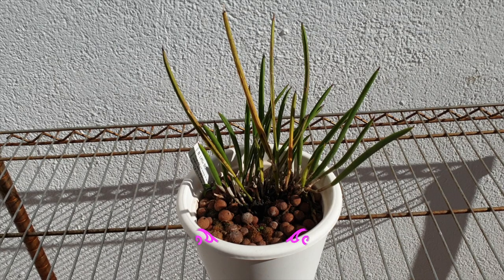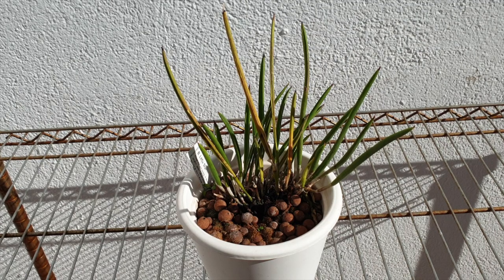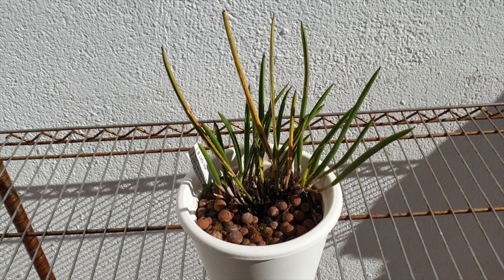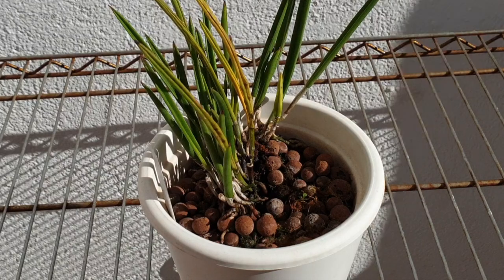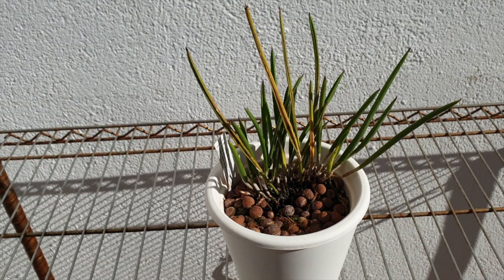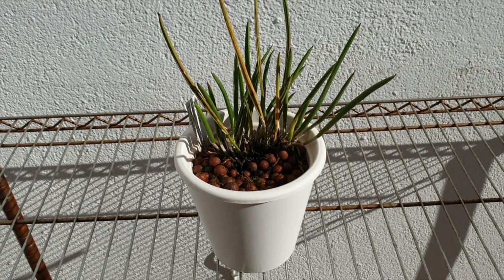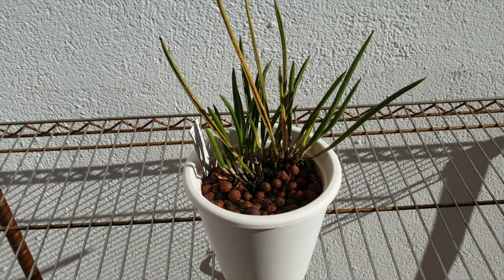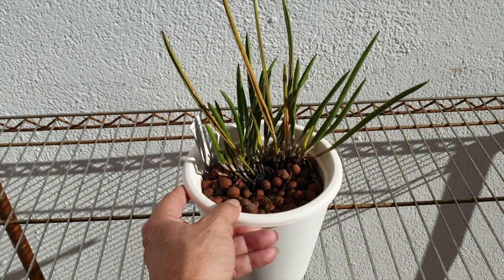HOW I CARE FOR A RESCUE BRASSAVOLA LITTLE STARS | LECA & SELF WATERING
PREFERRED CARE VIDEO RECIPE: BEAUTIFULLY GROWN ORCHID + BLOOMS + SEVERAL YEARS OF REPEAT SUCCESS + ORCHID GOES FROM STRENGTH TO STRENGTH! This is not that kind of a care video. As part of the CareCollab initiative, the state of any orchid we currently care for is important, and sometimes, it is through the mistakes, or difficulties of getting an orchid to bounce back and respond, that we learn the most. Either, what not to do again, or what to do in case it happens again, and what to do in the case of a stalled / set back orchid. I hope that your BrassavolaLittleStars is a vigorous grower, but, in case you watched this video because you are struggling with your's, then I hope some of the things I talk about will be of help to your orchid.
UPDATE: Unfortunately, shortly after this video aired, my Brassavola Little Stars was diagnosed with fusarium and succumbed to the stress of the fungus.
COLLABORATING CARE VIDEO:
JOIN THE CARECOLLAB INITIATIVE:
My environment:
Mediterranean climate, hot summers and mild winters
45% - 85% humidity, with regular airflow
Orchid growing supplies:
                                  150 Winter, RO Water and KelpMax only